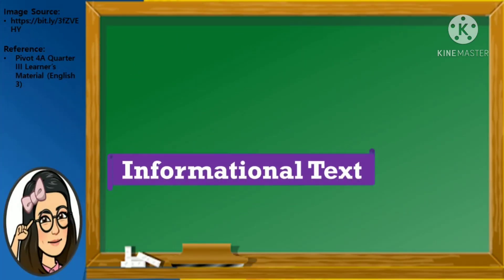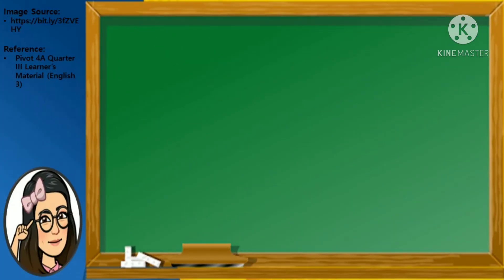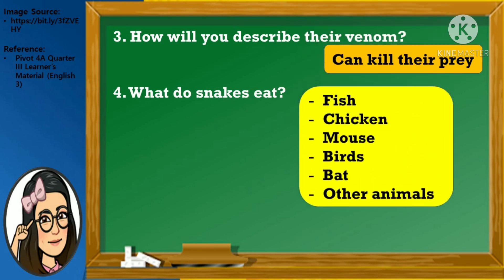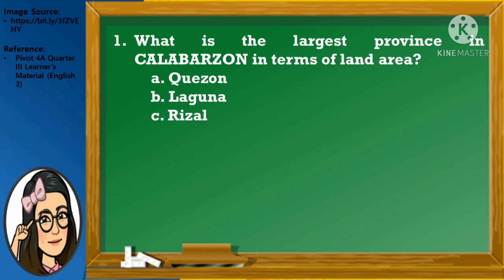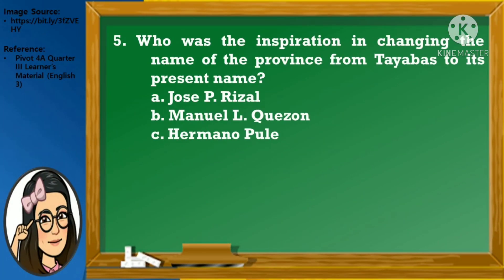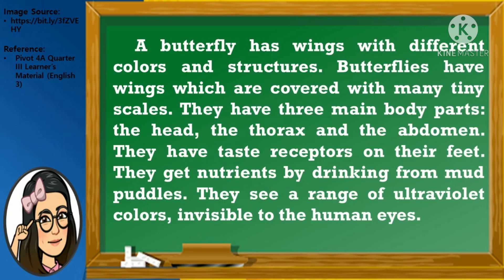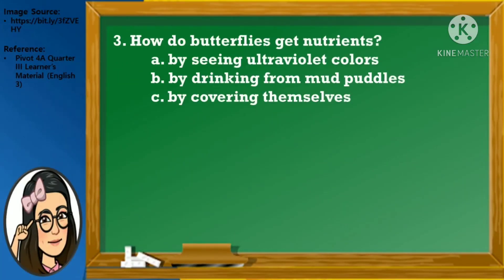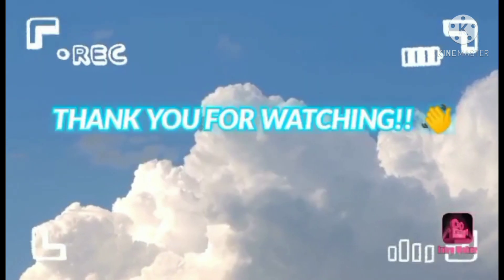English 3 (Responses to Questions on Informational Texts)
English 3
Quarter III
Week 6
Responses to Questions on Informational Texts